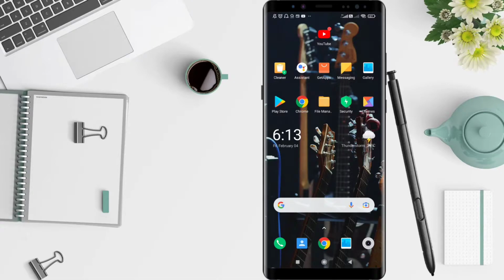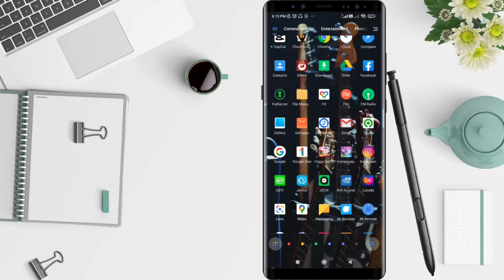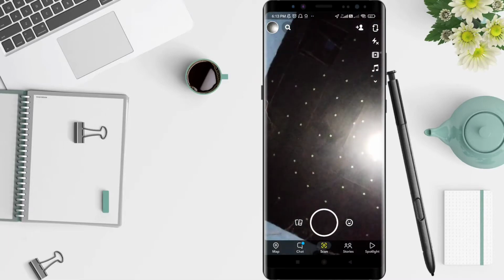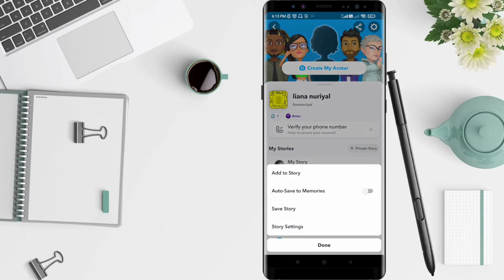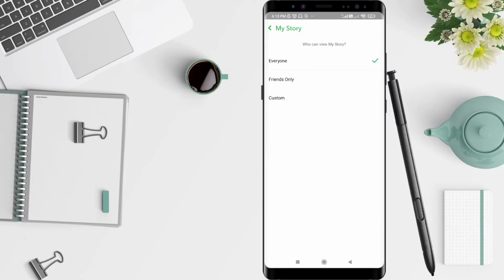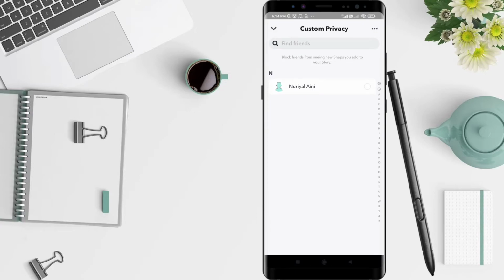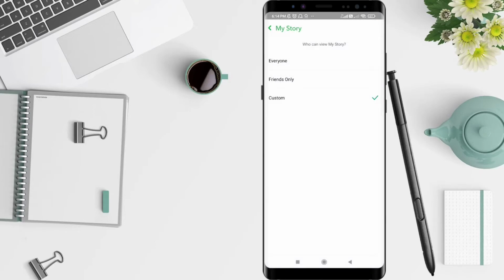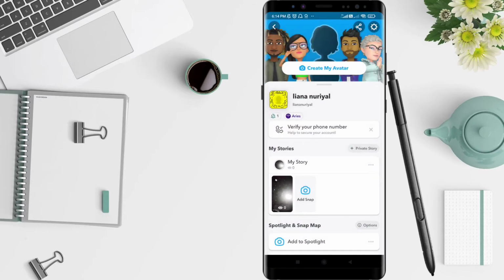How to Create Custom Story on Snapchat 2022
Hello guys, in this video I'll show you how to create custom story on snapchat 2022.

*this video is related to :
how to create custom story on snapchat
how to create custom story snapchat